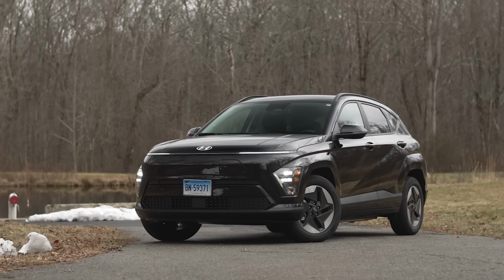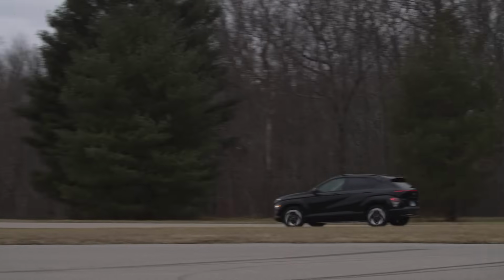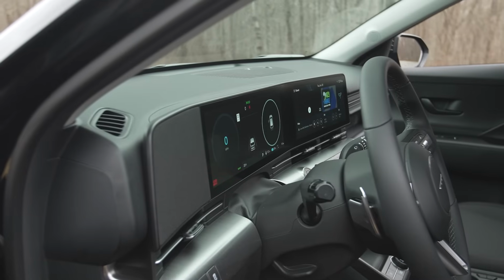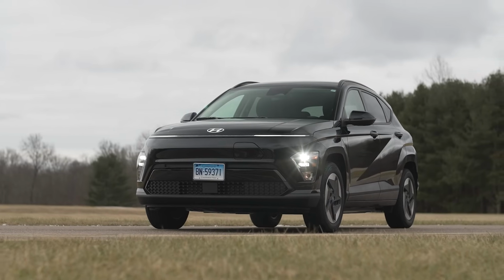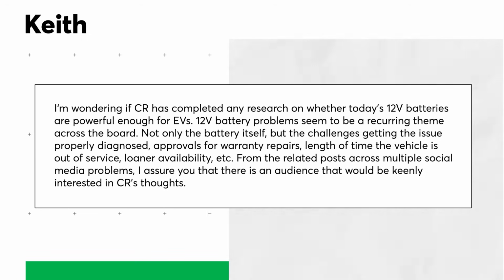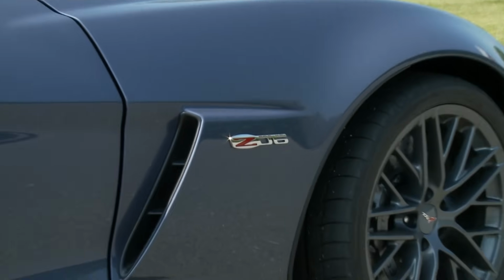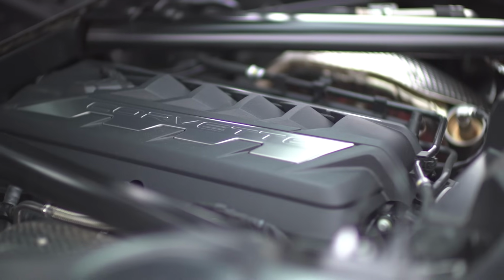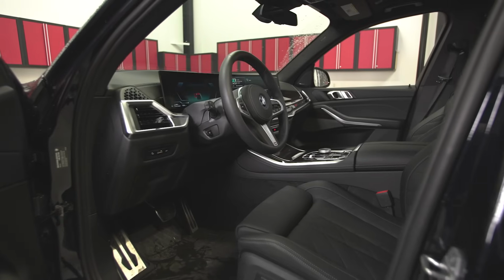2024 Hyundai Kona Electric | Talking Cars with Consumer Reports #440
Hyundai brings significant improvements to the Kona EV over the previous-generation model. We share our first impressions of the 2024 Hyundai Kona Electric, the power plant, driving dynamics, controls, and what it has to offer for buyers looking to purchase a sensible electric vehicle. Also, we discuss why it is important for EV owners to pay close attention to the 12-volt battery in their electric cars. Our experts had fun making up their own frankencar, choosing the motor, transmission, chassis, interior, and body from any car they wished and making their own creation.

Ratings and test results on every car CR purchases and tests

SHOW NOTES
00:00 - Introduction
00:16 - First Impressions: 2024 Hyundai Kona Electric
01:57 - Cabin and Controls
03:07 - Compared to Gas Powered Vehicle
04:00 - Driving and Power
04:55 - Some Compromises
05:38 - Powertrain
06:19 - Regenerative Braking
08:42 - Cabin Noise
10:26 - Charging Systems
14:18 - Question #1: Do EVs have 12-volt batteries like regular cars, and do they need to be serviced?
18:18 - Question #2: If you could design a car where you source the powertrain, infotainment, interior, chassis, etc from any automaker, what would you make?

First Drive: Redesigned 2024 Hyundai Kona Has Grown Larger and Gained New Features

Automakers Move to a Common Plug Standard to Allow Their EVs to Use Tesla Superchargers

How to Find All the Available Electric Car Incentives